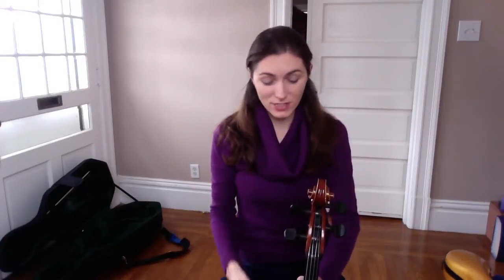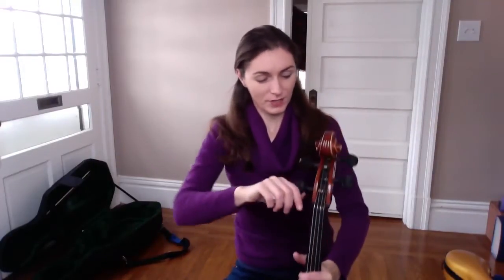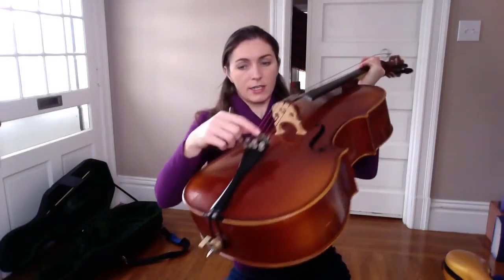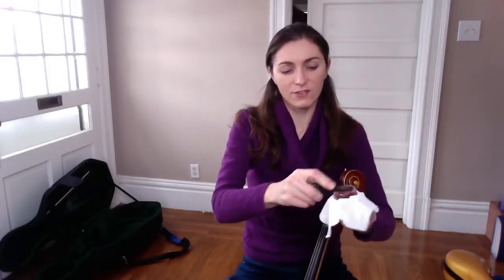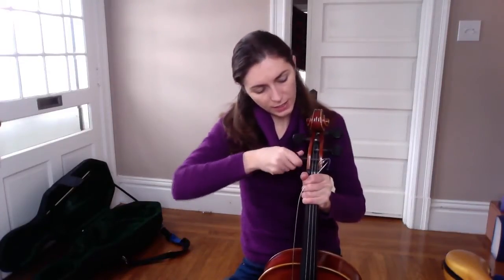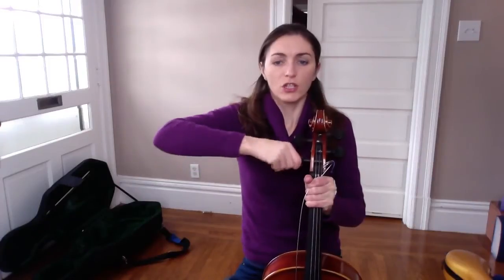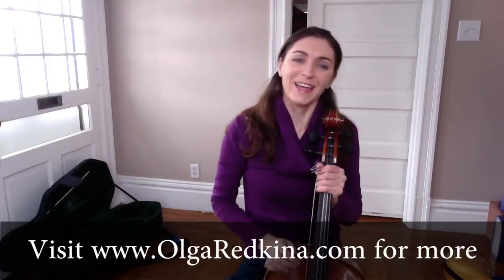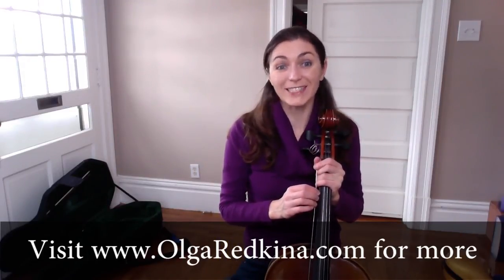Tip 4 . How to Fix Cello Pegs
If your cello pegs become loose and need a quick fix before tuning, this simple trick from Olga will have you back to playing shape in just a few minutes.

Learning how to play the cello has never been easier!